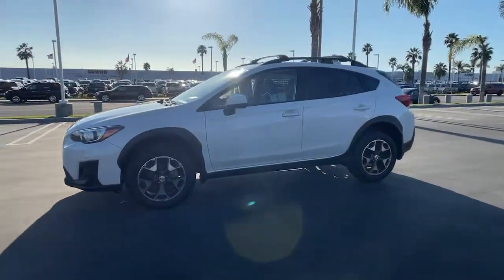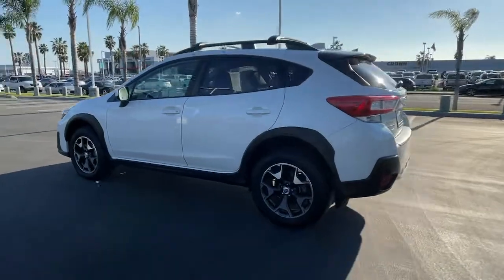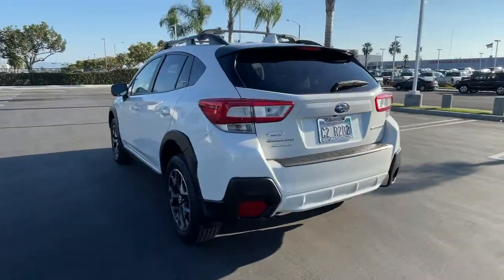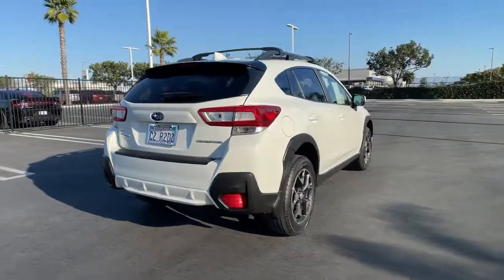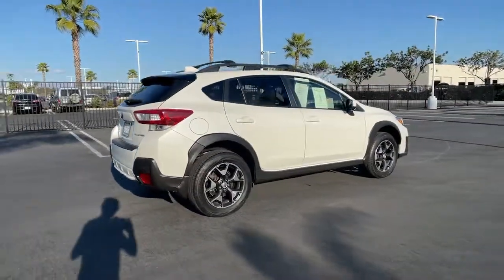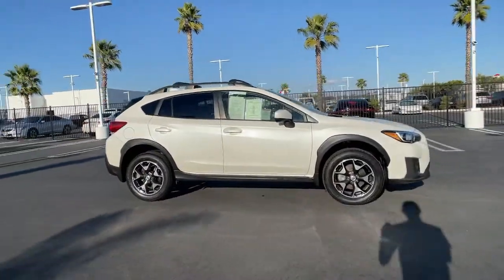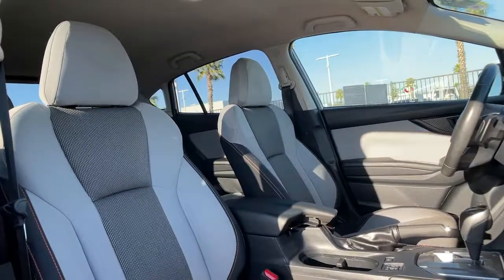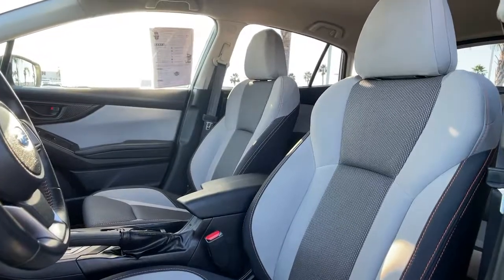2018 Subaru Crosstrek Ventura, Oxnard, Simi Valley, Thousand Oaks, Northridge, CA 57311B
Crystal Black Silica Used 2018 Subaru Crosstrek available in Ventura, California at Ventura Toyota. Servicing the Oxnard, Simi Valley, Thousand Oaks, Northridge, CA area.
2018 Subaru Crosstrek 2.0i Premium CVT - Stock#: 57311B - VIN#: JF2GTADC0JH302148

Ventura Toyota
6360 Auto Center Drive

WAS $29988 $500 below Kelley Blue Book! EPA 33 MPG Hwy/27 MPG City! CARFAX 1-Owner Clean LOW MILES - 36974! Heated Seats SEE MORE! KEY FEATURES INCLUDE: All Wheel Drive Heated Driver Seat Back-Up Camera iPod/MP3 Input Onboard Communications System Aluminum Wheels Brake Actuated Limited Slip Differential Apple CarPlay Smart Device Integration Heated Seats. Rear Spoiler MP3 Player Remote Trunk Release Keyless Entry Privacy Glass. Subaru Premium with Crystal Black Silica exterior and Gray interior features a 4 Cylinder Engine with 152 HP at 6000 RPM*. Just Serviced EXPERTS REPORT: Edmunds.com explains Responsive steering a refined ride and plenty of ground clearance make this a surprisingly fun car to drive on both paved and dirt roads.. EXCELLENT VALUE: Reduced from $29988. This Crosstrek is priced $500 below Kelley Blue Book. Pricing analysis performed on 12/13/2021. Horsepower calculations based on trim engine configuration. Fuel economy calculations based on original manufacturer data for trim engine configuration. Please confirm the accuracy of the included equipment by calling us prior to purchase.